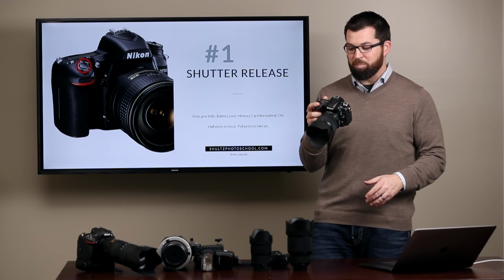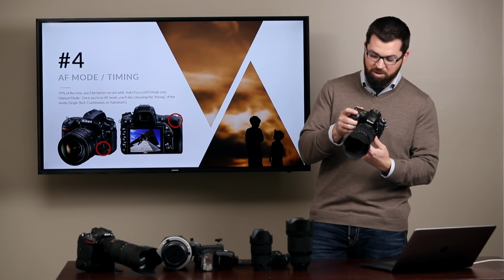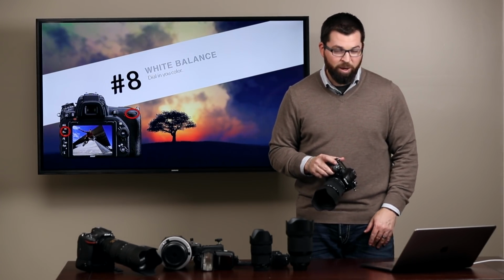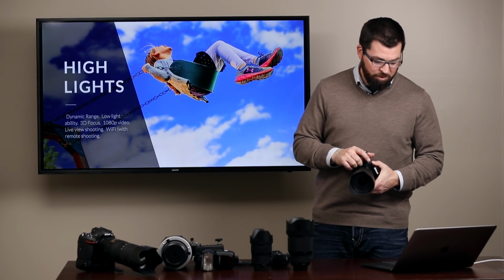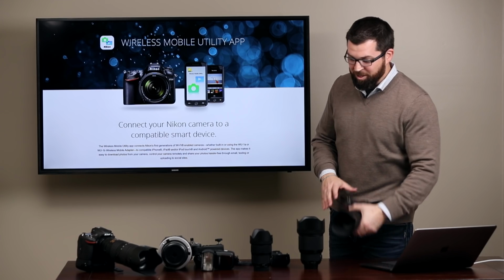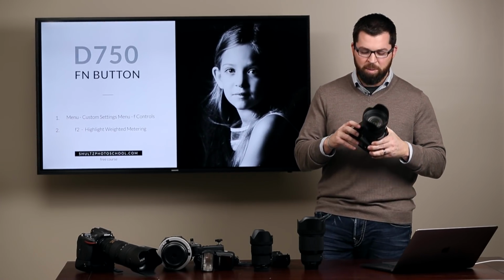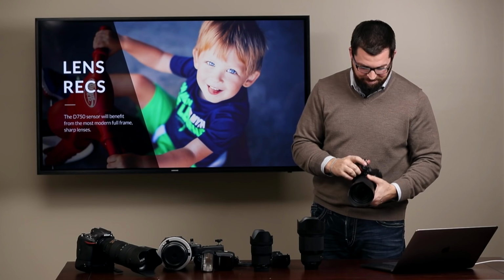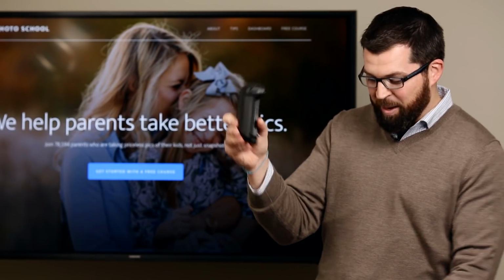Nikon D750 Quick Start User Guide Tutorial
Learn to use your Nikon D750 like a pro.  In record time...